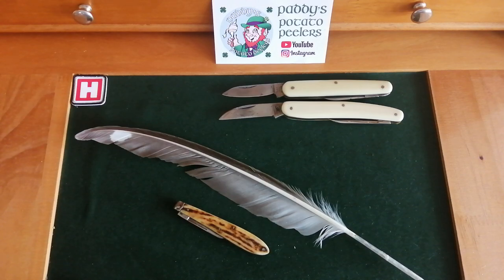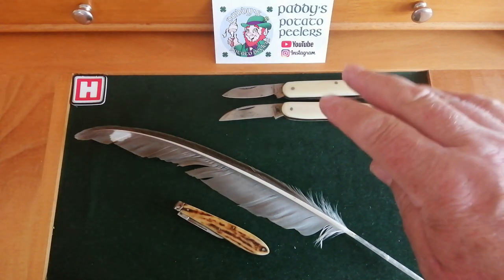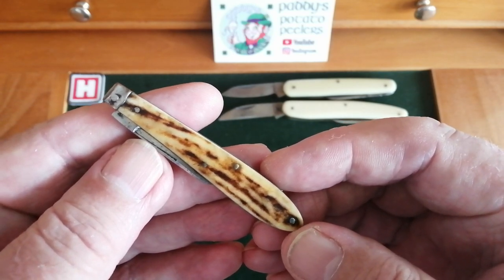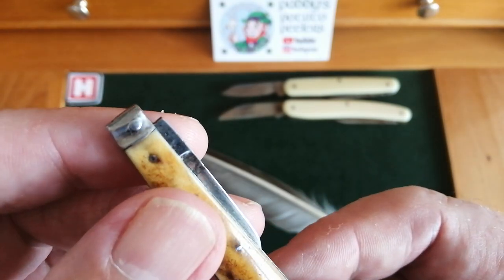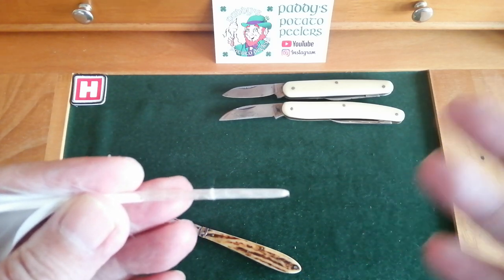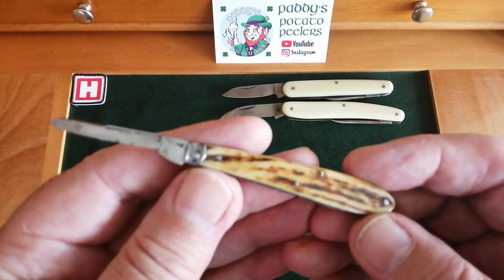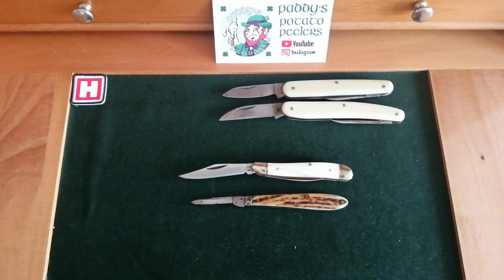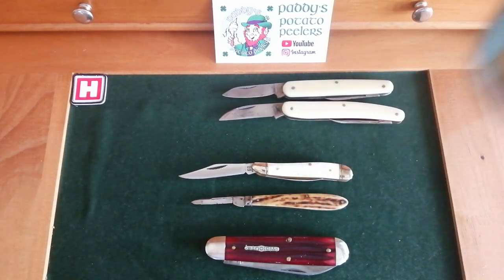An 1880s Quill knife,first impressions.